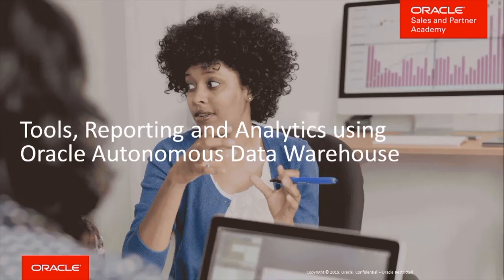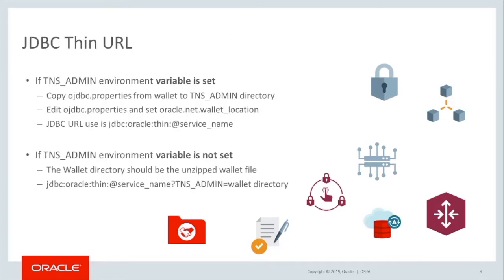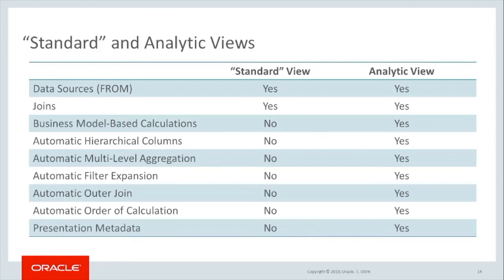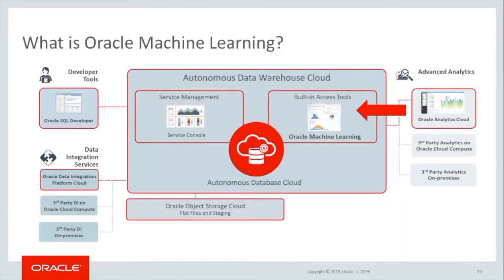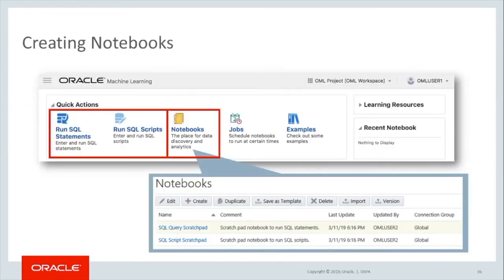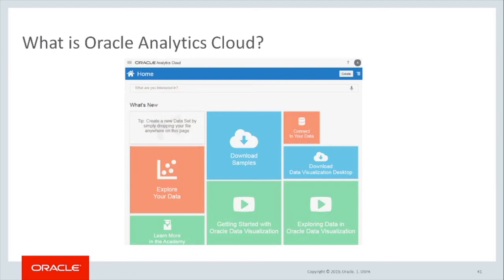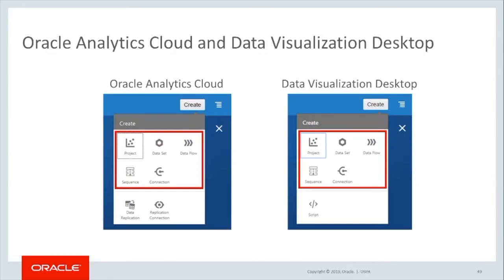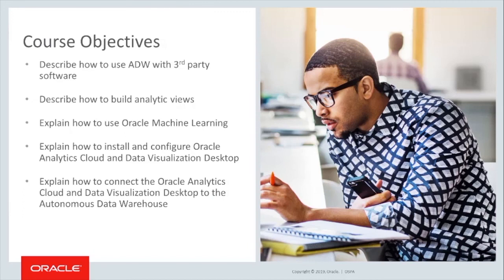6. Tools Reporting and Analytics